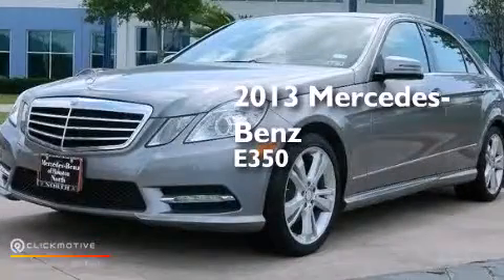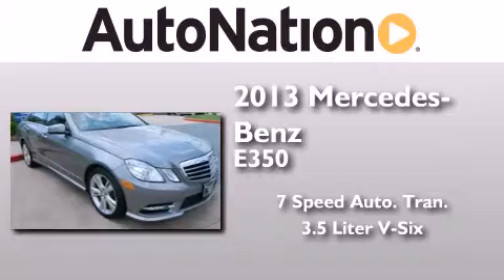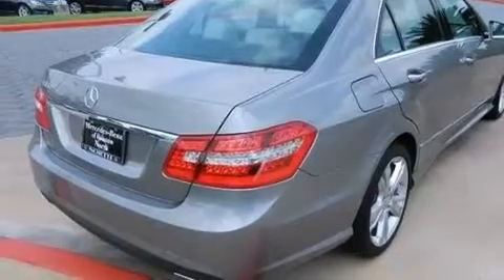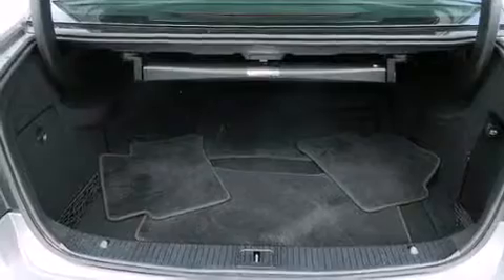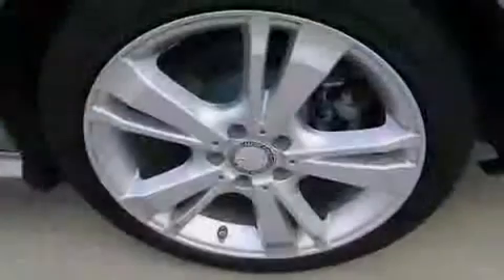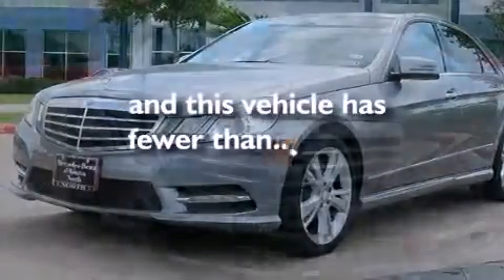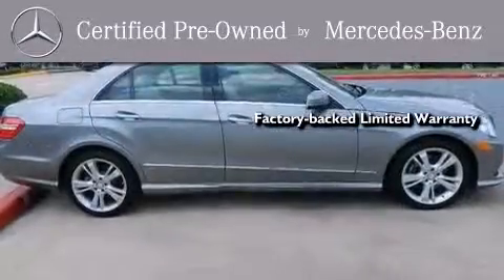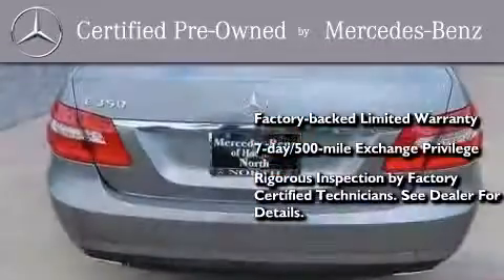Preowned 2013 Mercedes-Benz E350 Sport Houston TX 77090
We have been honored to serve the Houston TX area , we promise that your experience at our dealership will exceed your expectations ! Year : 2013 Make : Mercedes-Benz Model : E350 Engine : Gas V6 3.5L/213 Trans . : Automatic Exterior : Gray Miles : 9,508 Interior : Gray Mercedes-Benz of Houston North 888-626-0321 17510 I-45 North Freeway Houston , TX 77090